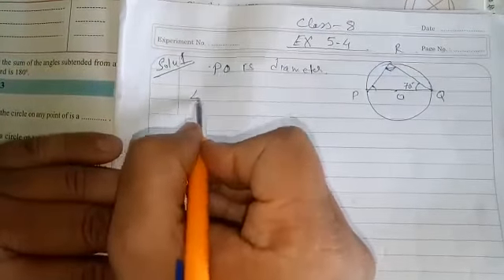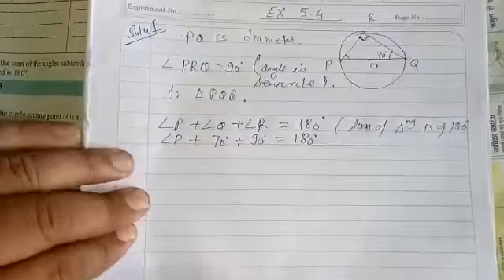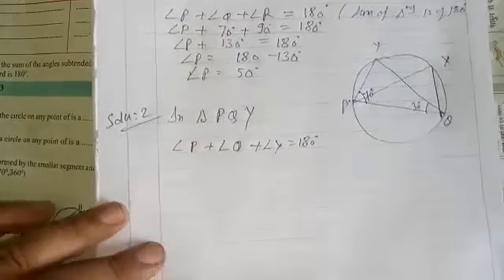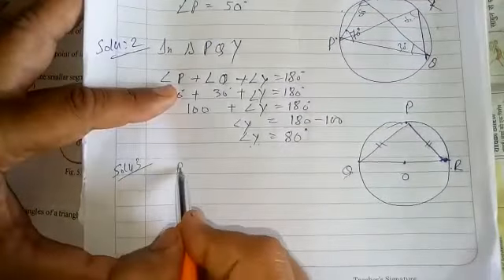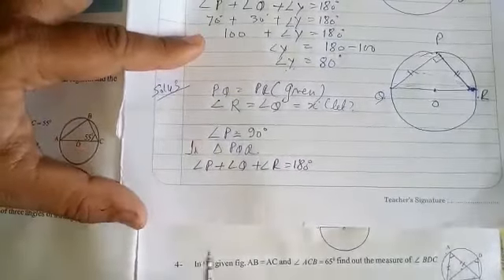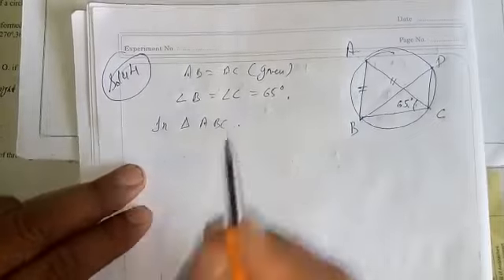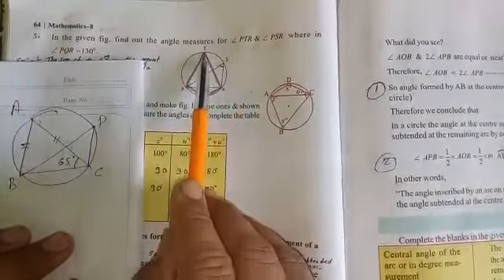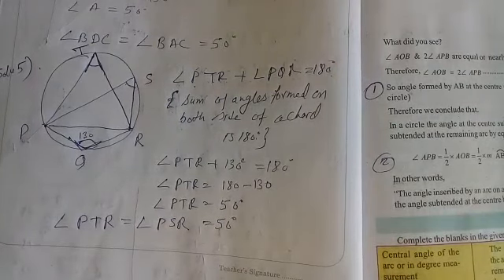Circle and It's Elements